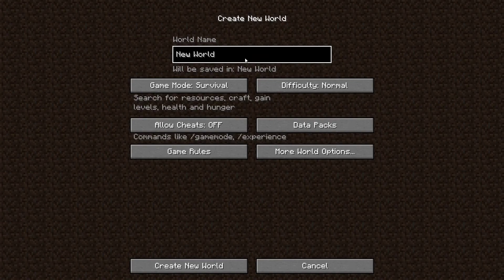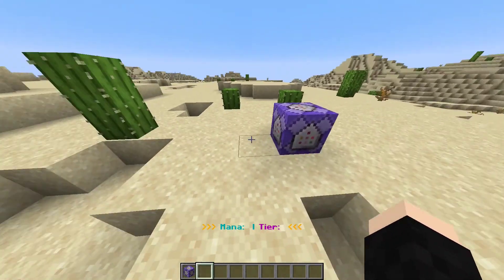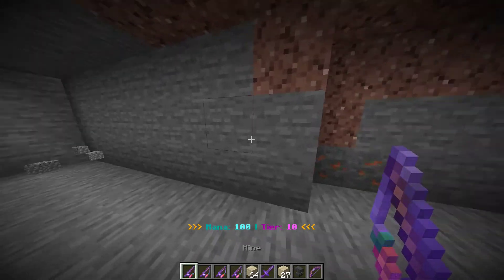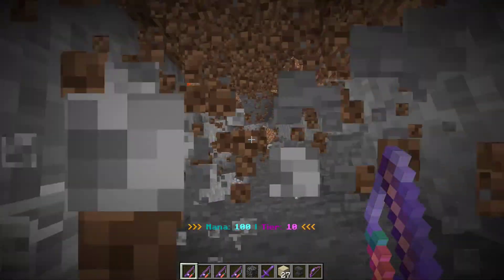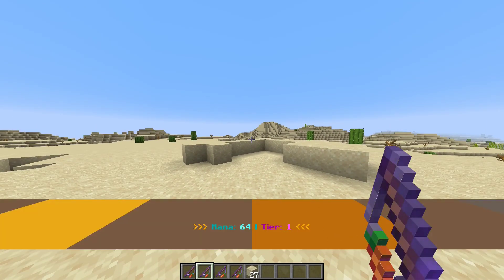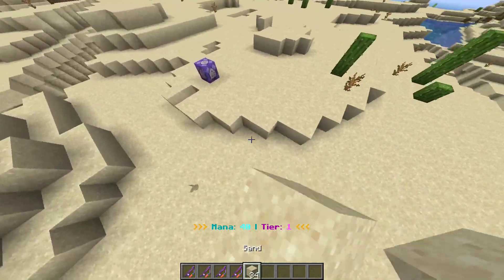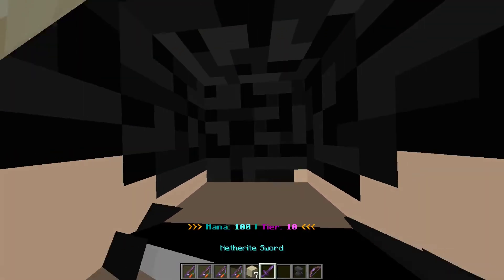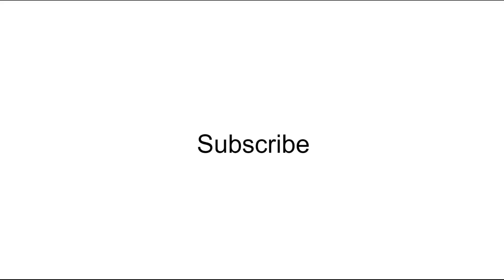I added MAGIC SPELLS to Minecraft! Mages and Magic Datapack Part 1